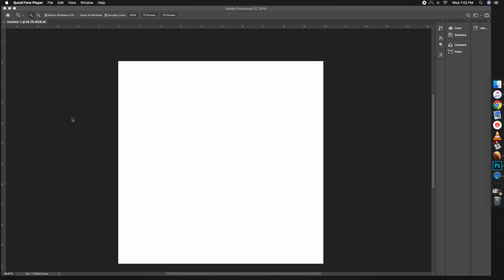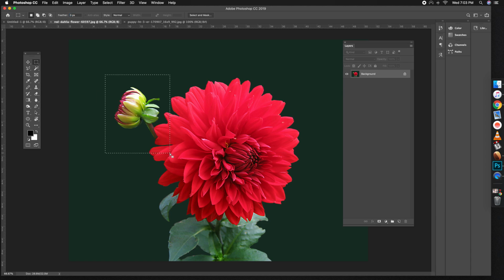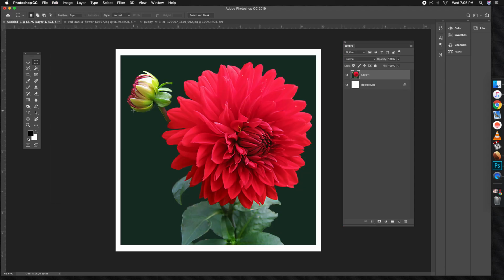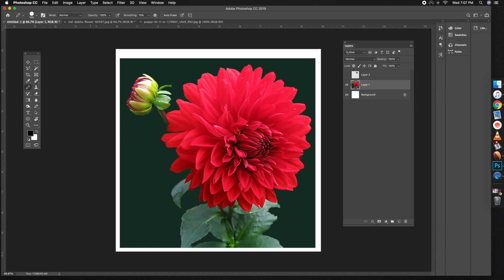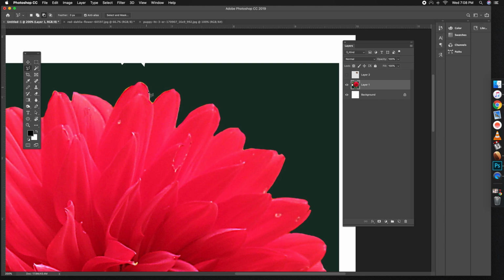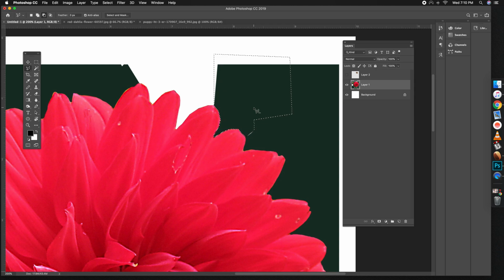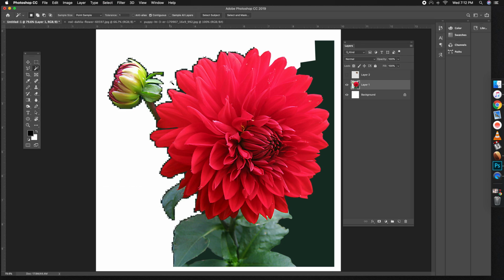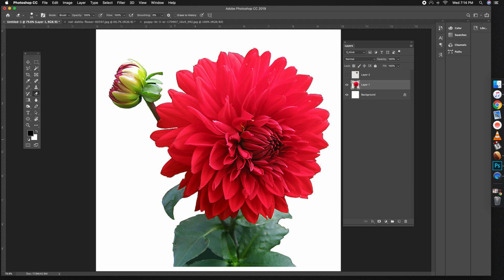Project 4 - Photoshop Cut and Paste, Tools Part 1